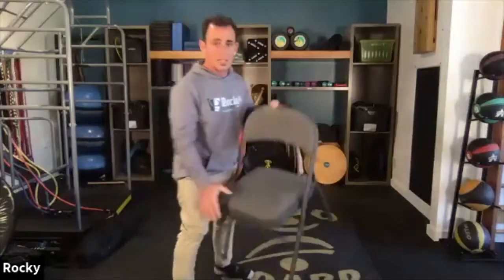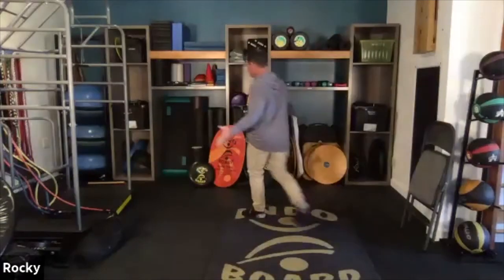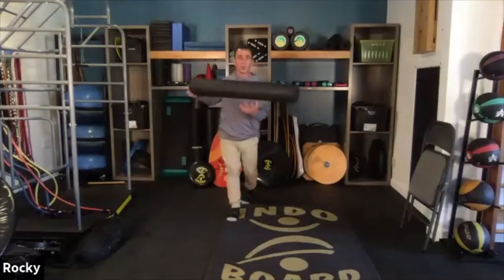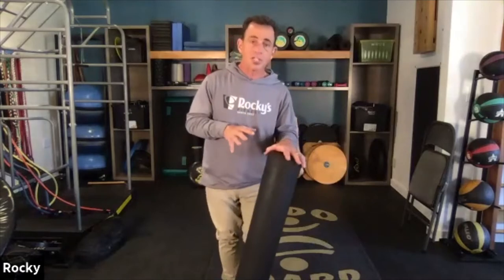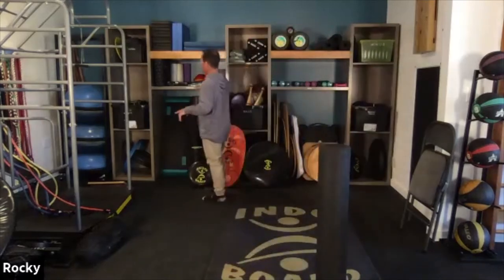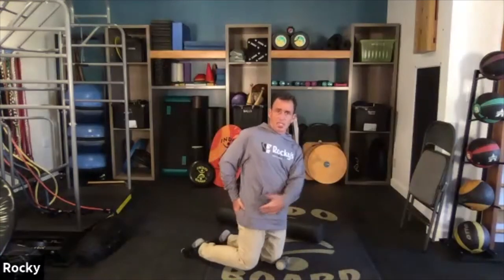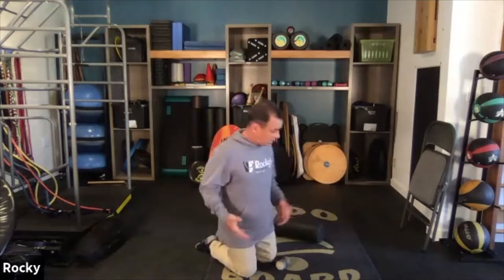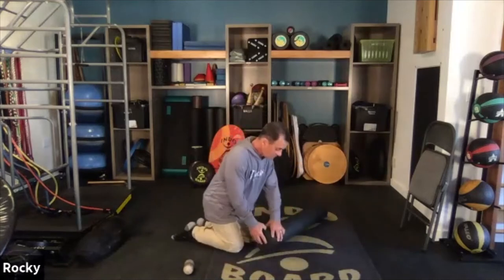Surfer's Conditioning Workshop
Rocky Snyder, author of Fit to Surf leads a one hour workshop on surf conditioning. Learn land based and ocean based movements to improve your wave riding experience. Surf longer. Surf stronger. Reduce the likelihood of injuries and have fun at the same time. Come learn from the master trainer who wrote the book on staying Fit To Surf! The exercises in this channel are produced as a means of assisting people with exercise guidance, selection, and execution. Do not attempt any movement or exercise mentioned in this video or on this channel without first consulting your doctor.

TIME STAMPS
1:00 Paddle workout for surfing
5:20 Soft tissue work for surfers
19:30 Surfer’s mobility drills
33:30 Lower body strength for surfing
36:00 Upper body strength for surfing
43:00 Surf balance training with visual & vestibular drills
51:20 Accessory moves for surf training

READ: Grab a copy of his new "Return to Center" book: ReturntoCtr.com